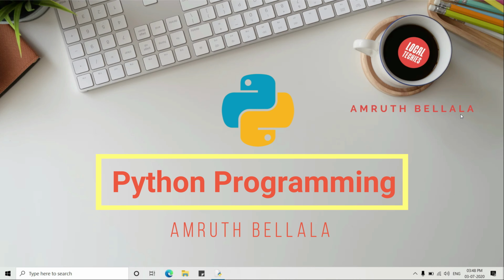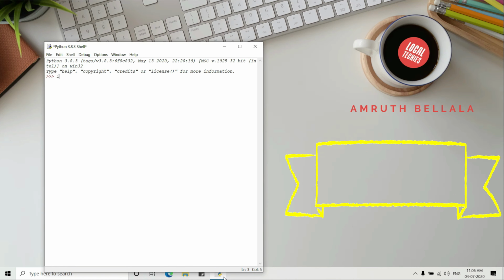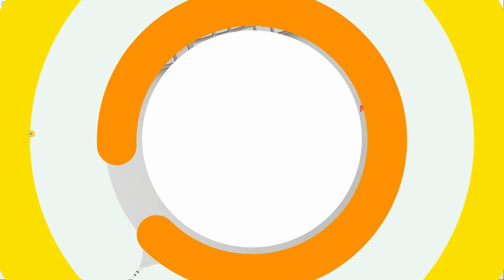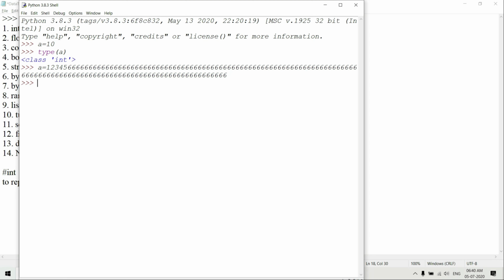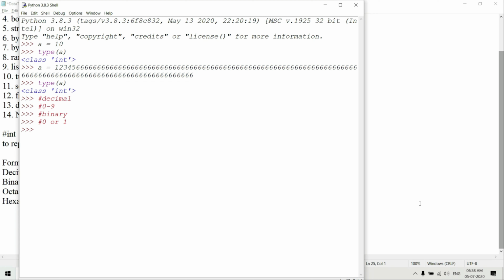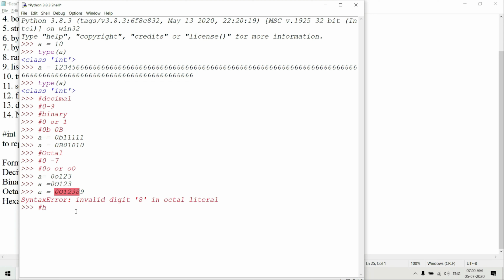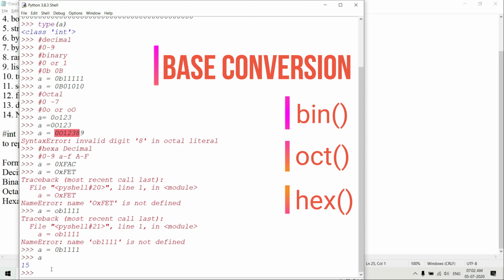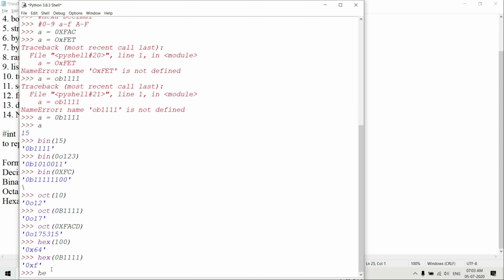#4 Python Programming: Reserved Words, Datatypes, int and its Forms, Base conversion(2020)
Video Description

Hi Techies! Welcome back to "Local Techies" Python Programming series (Python beginner tutorials). I am Amruth Bellala, today we will be discussing about Reserved words, what are various Inbuilt Datatypes, int datatype and its different forms, Base conversions in Python.

time stamp:
00:00 -- Channel Intro
00:05 -- Series Intro
00:11 -- Today's Discussion
00:18 -- Python Reserved Words
00:34 -- Reserved Example
00:52 -- Types Of Reserved Words
01:16 -- Viewing Reserved Words with keyword module
01:57 -- What is a Datatype
02:21 -- Inbuilt Datatypes
02:40 -- int Datatype
03:01 -- Type Function
03:57 -- Different int forms
06:53 -- Why to use Base Conversions
07:14 -- Base Conversion
08:43 -- Next Video Concepts
08:50 -- Thank You and Follow us on Instagram
09:01 -- Channel Outro (Subscribe and Like)

Have great day!!!